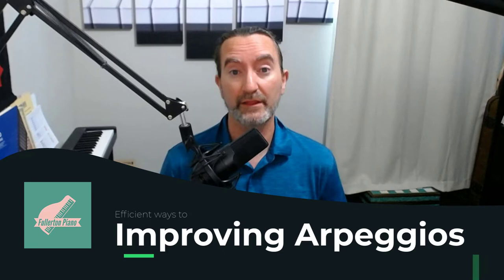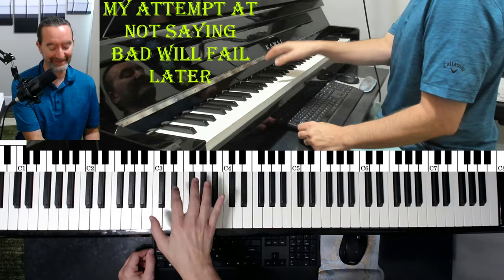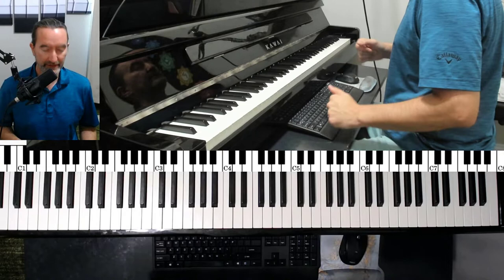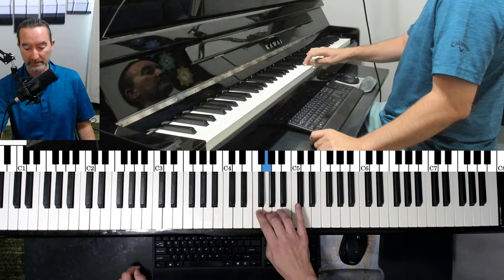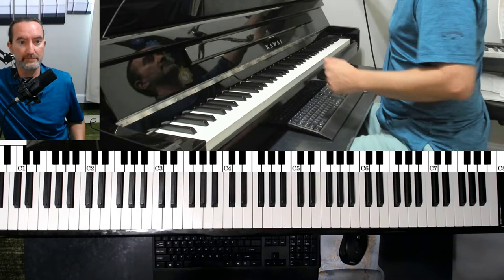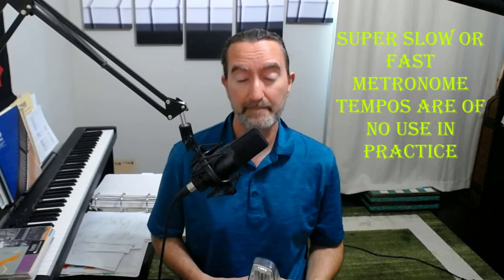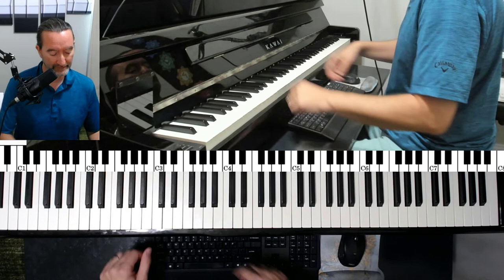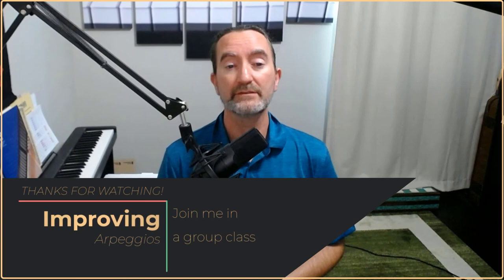Improving Arpeggios - making it easy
Efficiency with arpeggios seems like such a difficult technique to master, but everyone can do it.

There are two main rules:

1. good technique
2. use a metronome

Watch my demo of the C major arpeggio and use the same technique with every arpeggio.

Learning to play the piano without help can be a daunting task.
You can do it with the right help and some patience.

If you would like to see a video on a topic, please let me know and I will do my best to make a video that helps you on your learning journey.